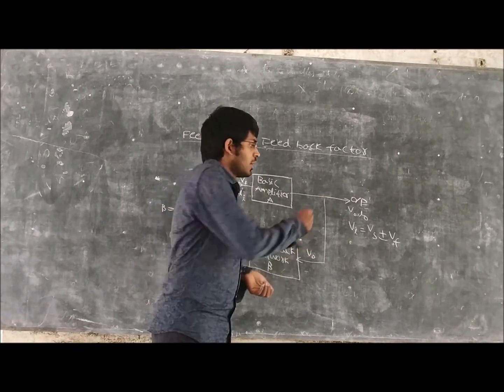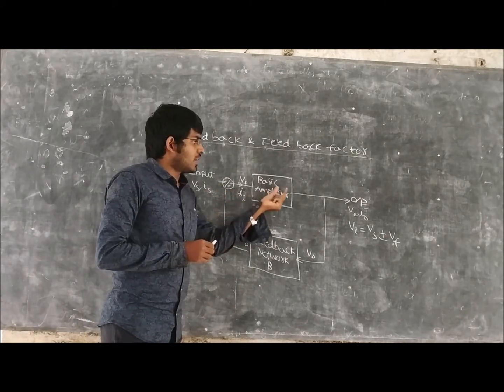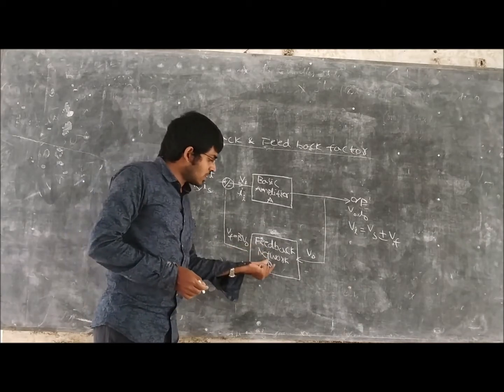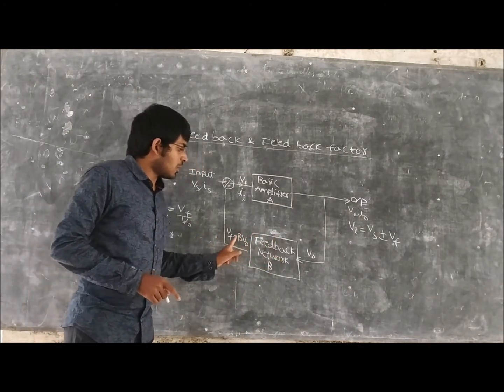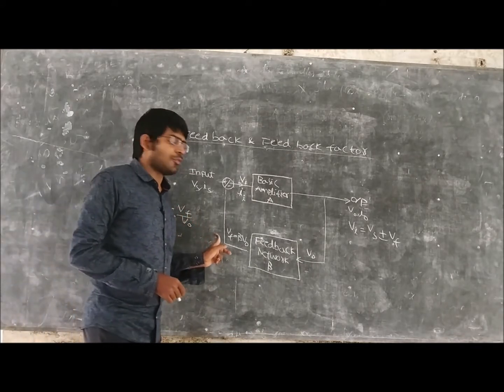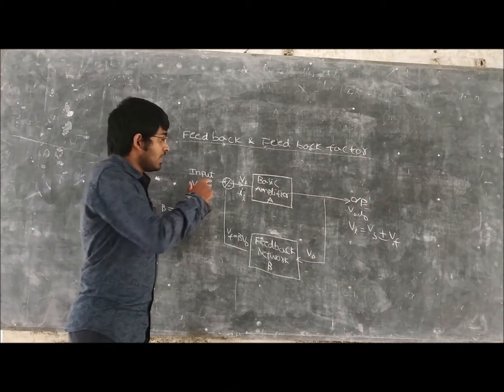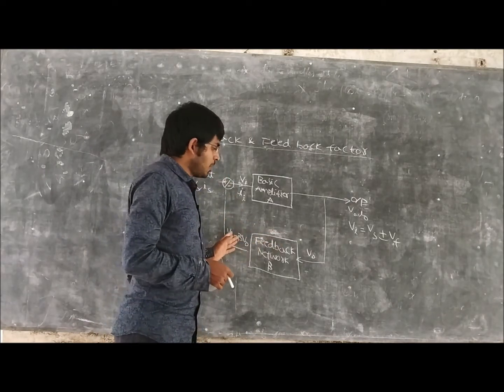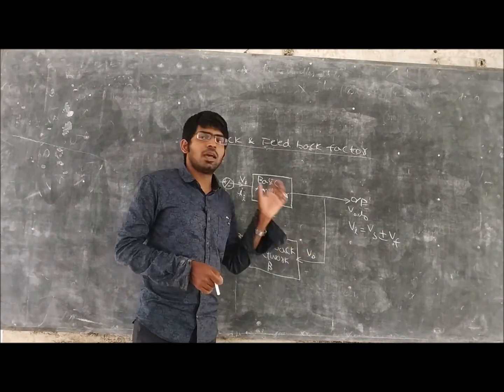18-Feedback and feedback factor